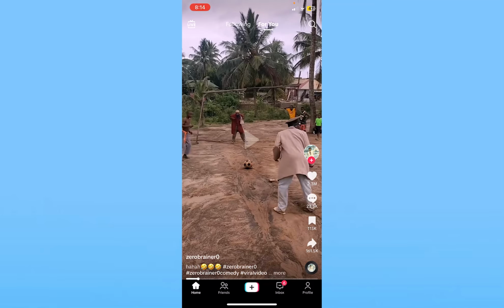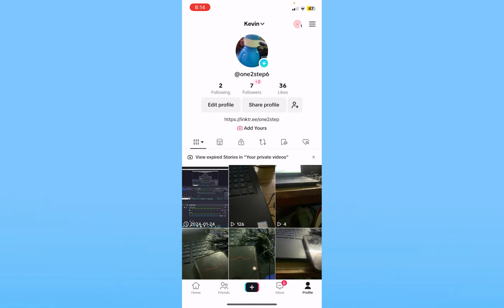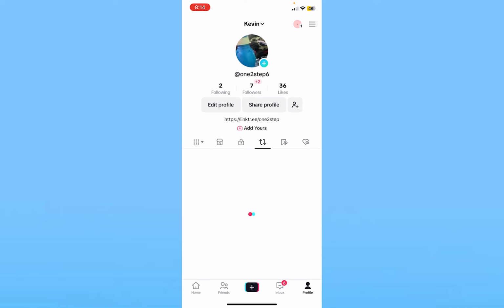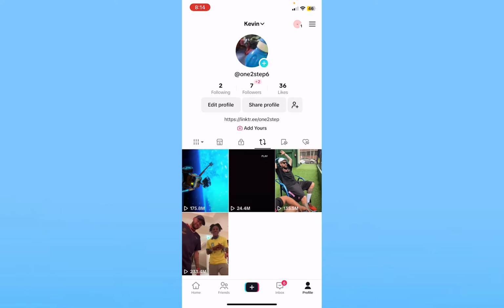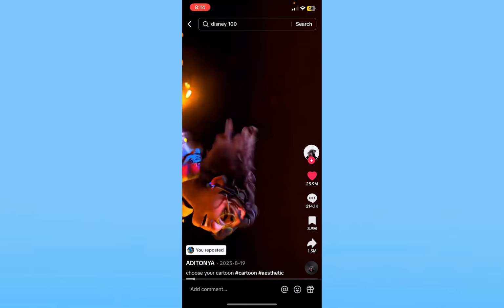How to Delete Reposts on TikTok (2024) | Remove Repost on TikTok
Confused about how to delete repost on tiktok? Repost Regret? Undo It in Seconds! How to Delete Reposts on TikTok
Accidentally reposted a cringe video?  No worries! This quick and easy tutorial will show you how to vanish those unwanted reposts like a ninja!